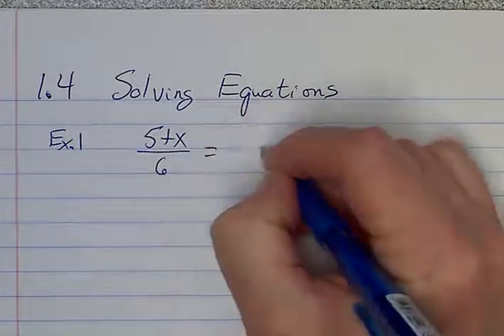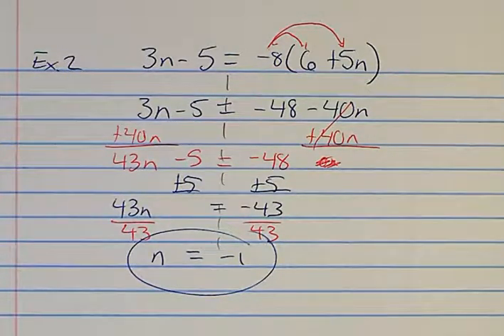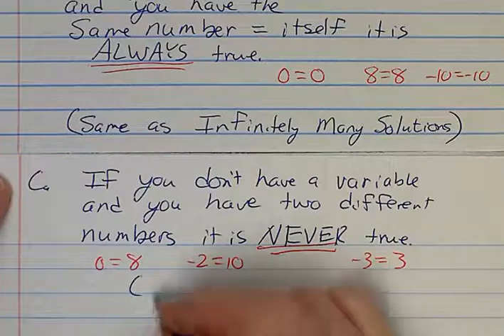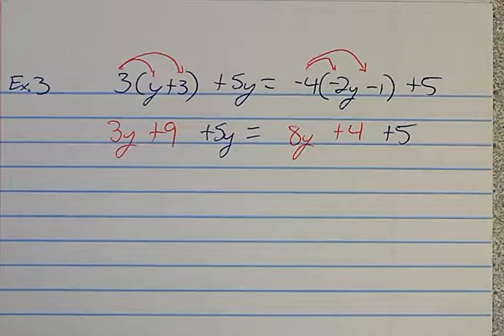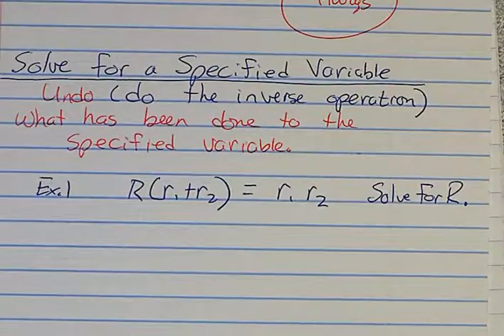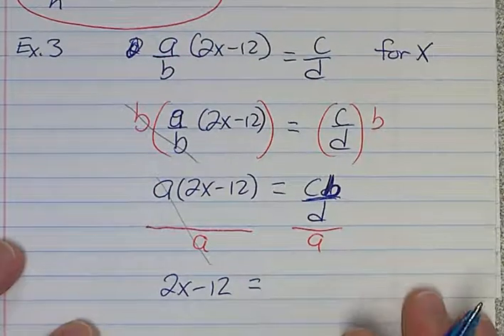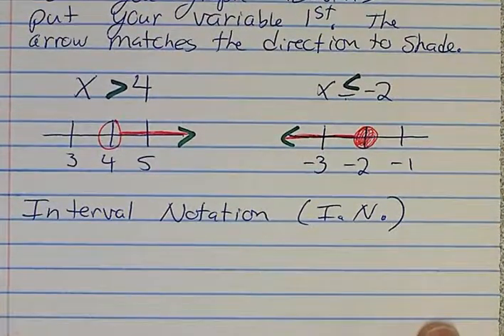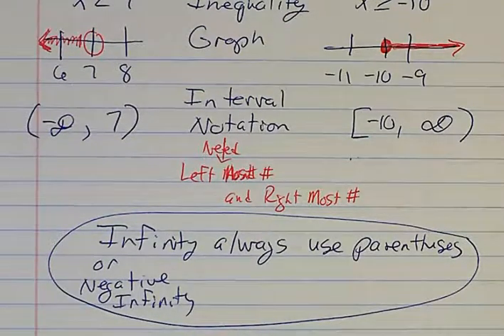1.4 Solving Equations